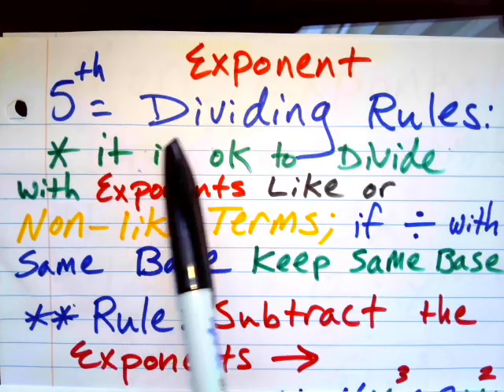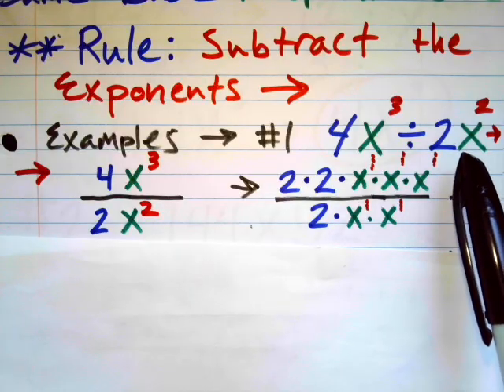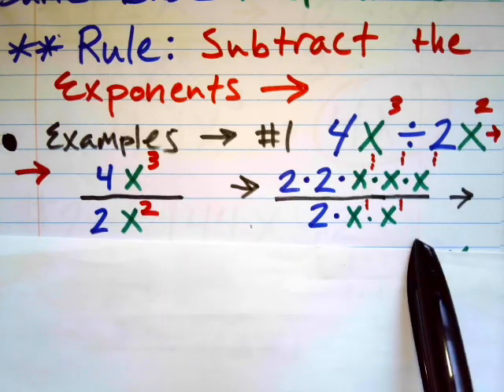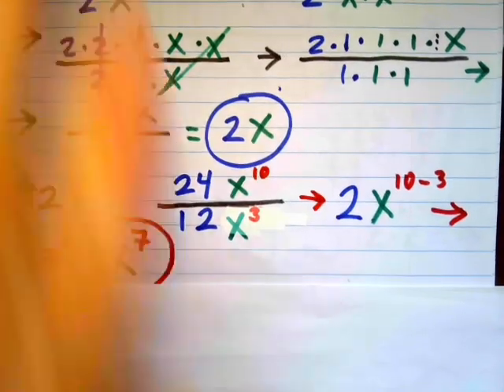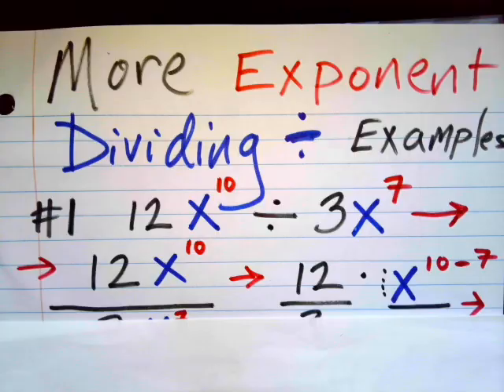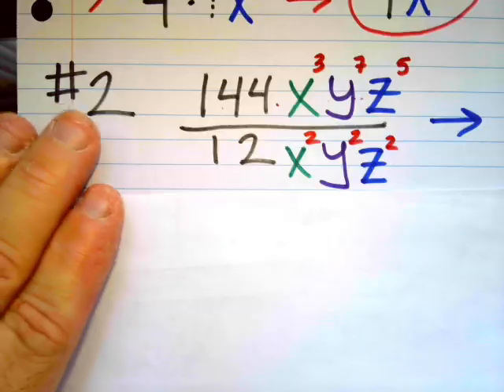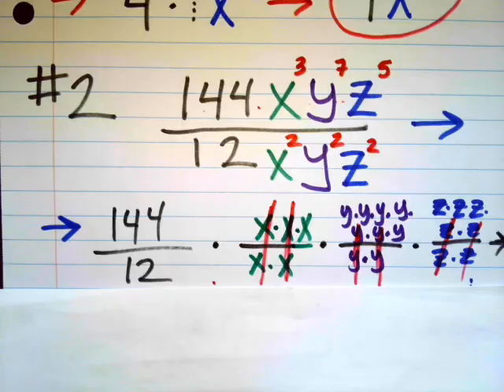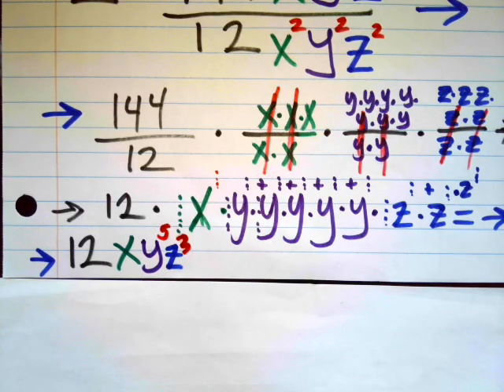Video#5 G.E.D. & HiSET KEY REVIEW(K.S.A.) "DIVIDING Part 1 EXPONENTS Rules & Examples"